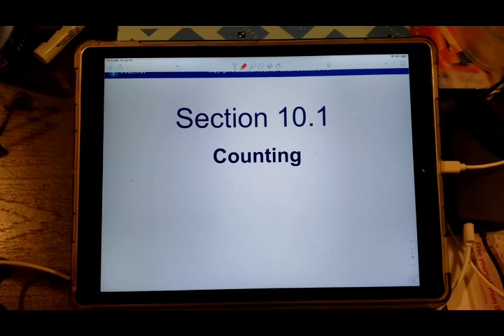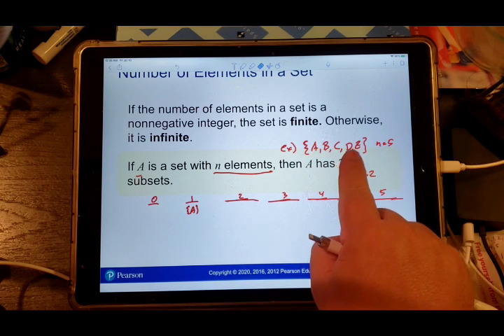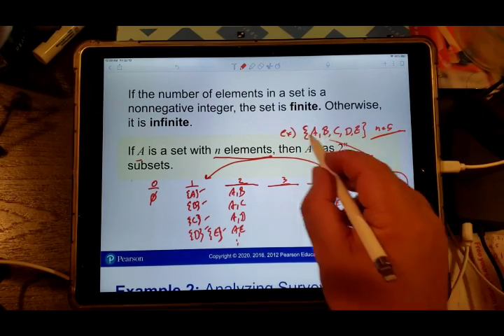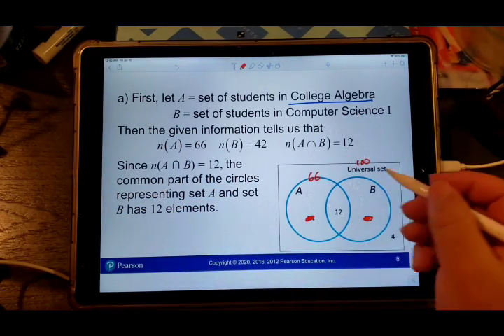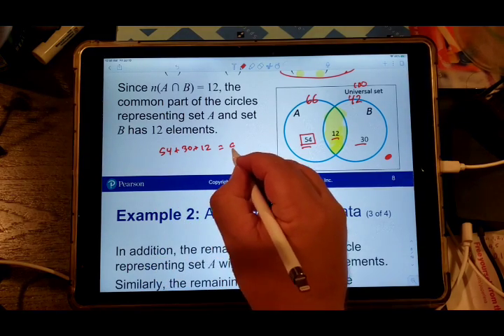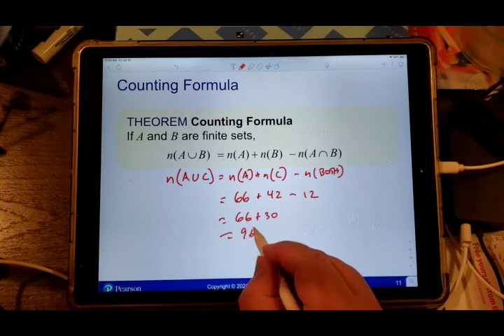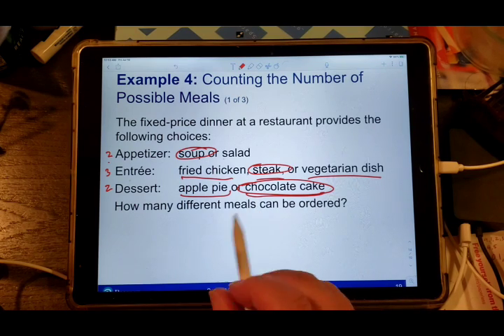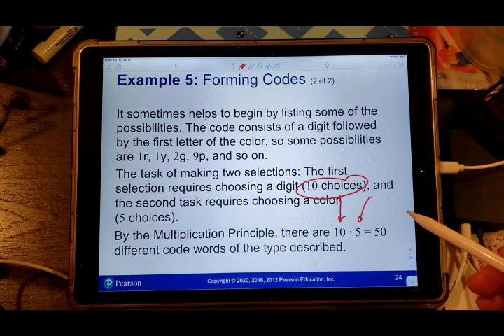Math 245 Section 10.1